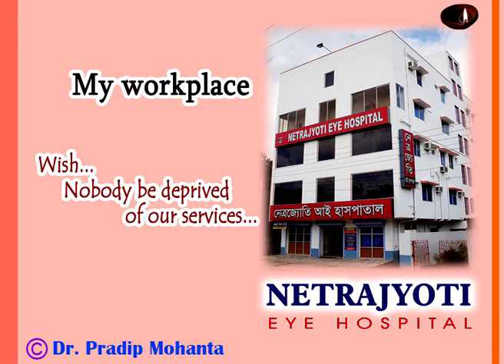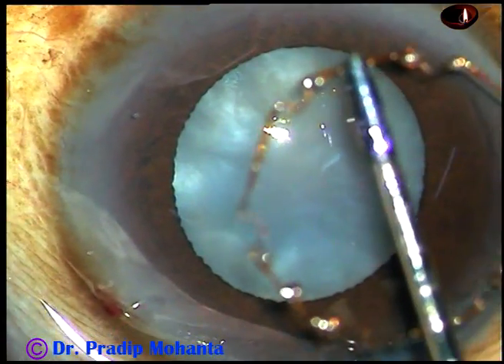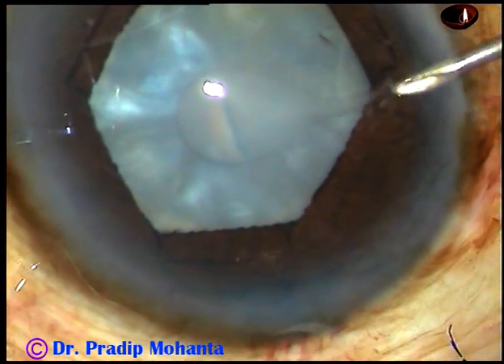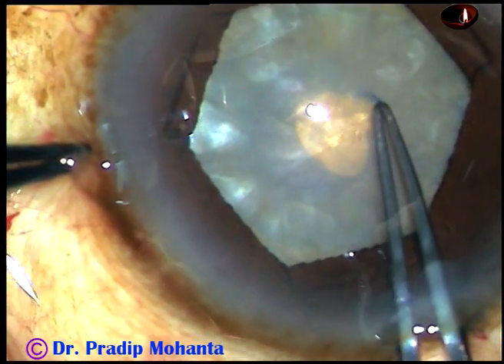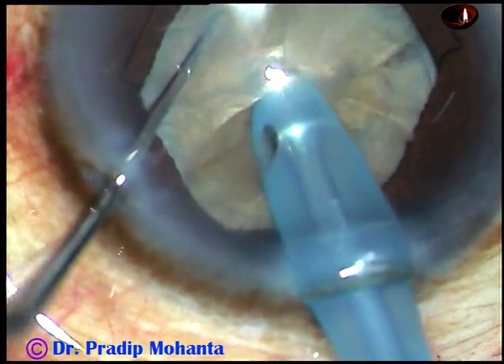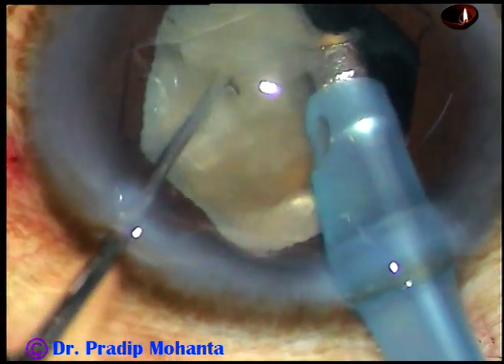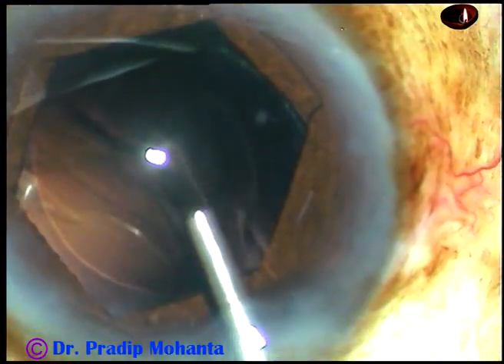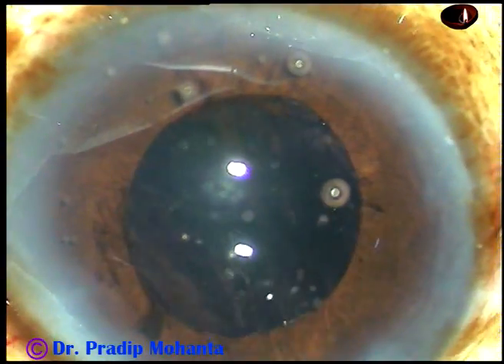My first surgery with Faros of Oertli, Switzerland: Phaco of an Intumescent Cataract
It was a good experience. Cataract surgery is a joy with Oertli Phaco machines. Holding is very good. Chopping of hard cataracts is fun.